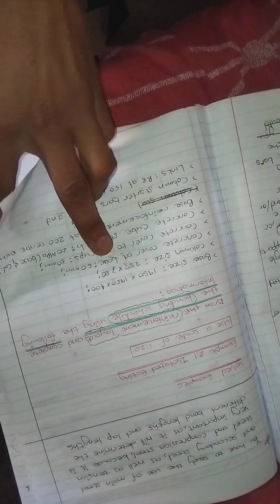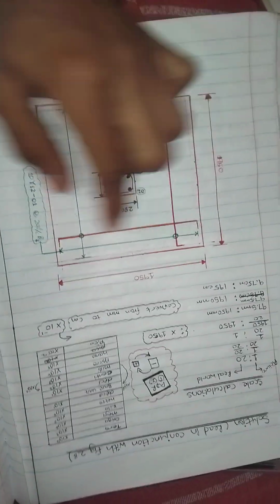Bending Schedule Calculations (How to Calculate Bar Mass on Bending Schedules)